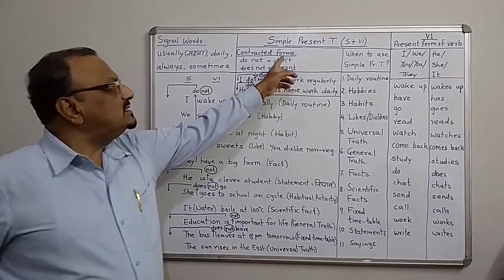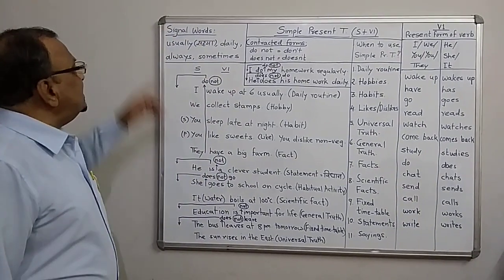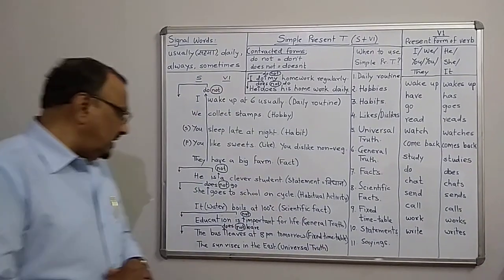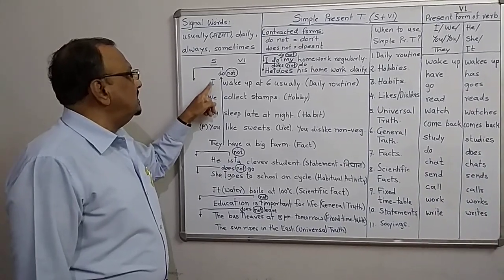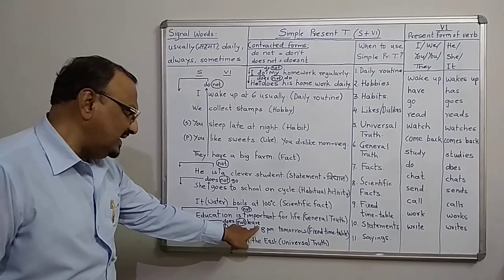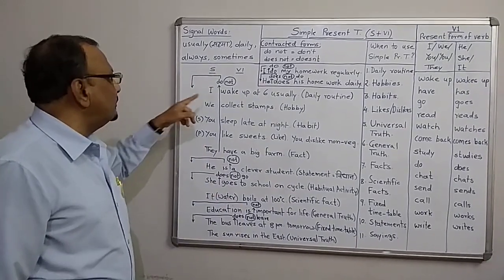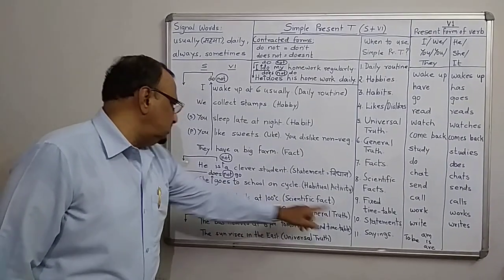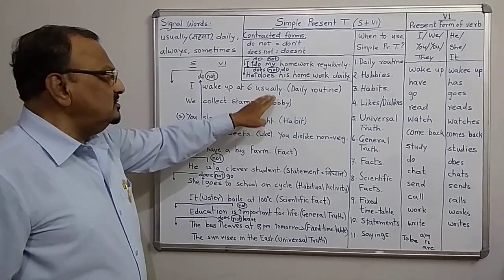Simple Present Tense with Hemant Sir (English to Marathi) Spoken English Session 2